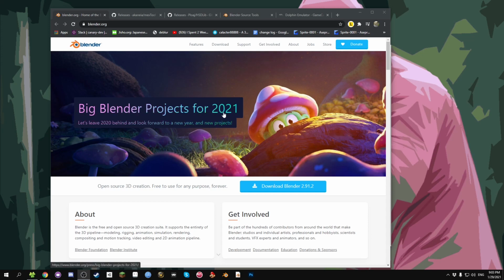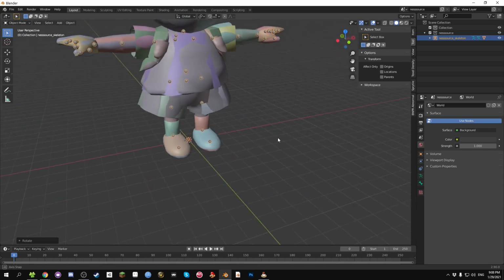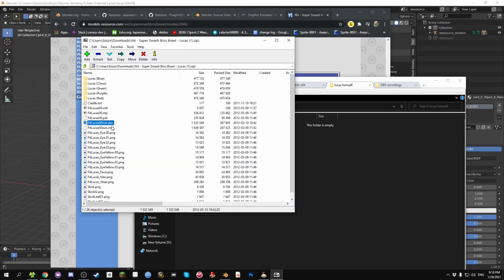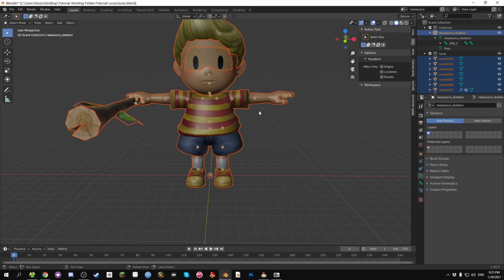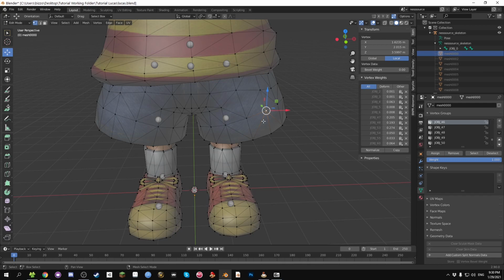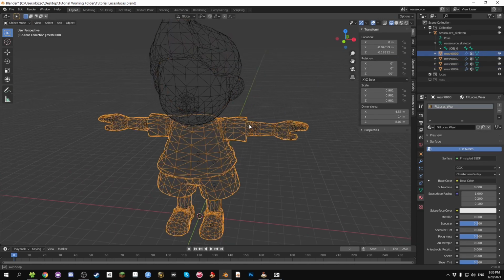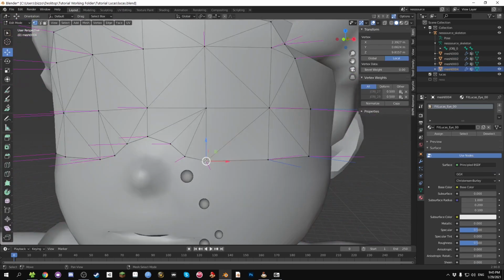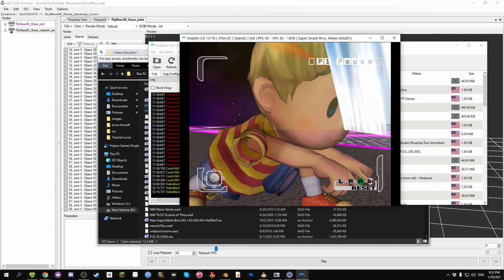Melee Model Import Tutorial (Blender)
Check out the timestamps!

Required stuff:
Melee 1.02 iso (google it)
Timestamps
Opening and Tools Needed - 0:00
Filesystem Export - 1:09
Ness copy + export - 2:03
Ness import + prep Blender - 4:02
Rig fixing - 5:06
Binding ness's DAE mesh to his SMD rig - 6:35
Importing and fixing up Lucas mesh - 10:32
Clearing Lucas' leftover weight data - 13:39
Binding Lucas to Ness' rig - 16:02
Automatic weight rig cleanup info - 16:20
Limits, Normalization and Cleaning - 20:58
Exporting Lucas FBX - 24:43
Importing Lucas + Common issues - 25:59
Normal editing to support eye "cards" - 30:40
Adding objects to match amounts - 33:42
Adding a costume slot with mExtool - 35:26
Booting from a filesystem with Dolphin - 36:46
Thanks!